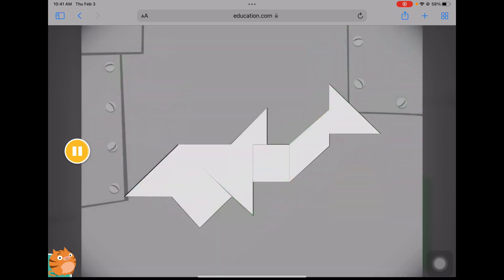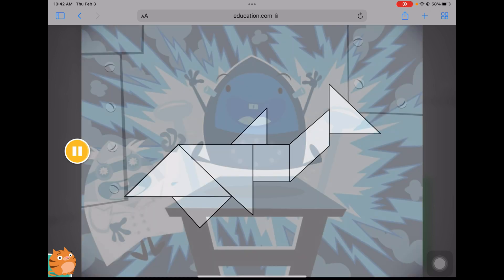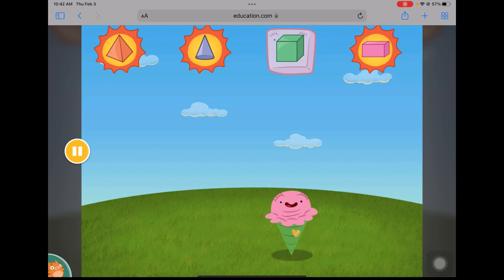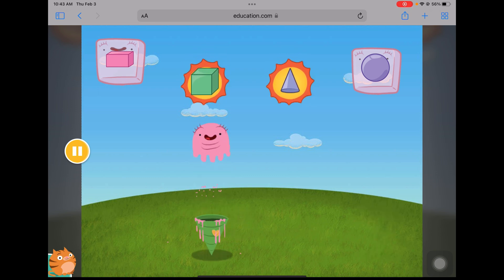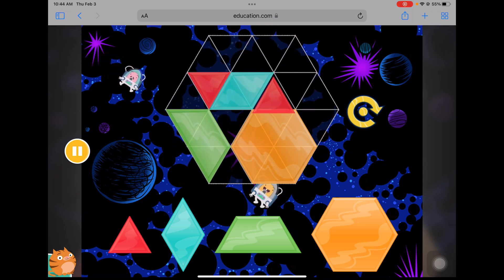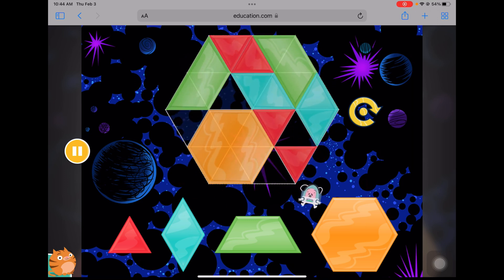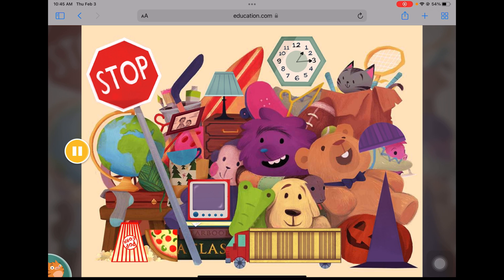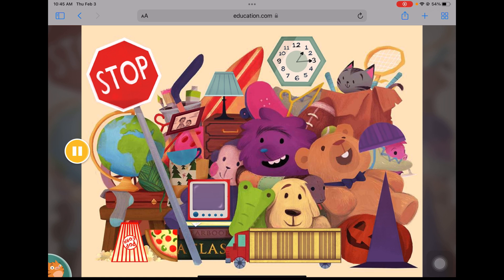Geometry for Kids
There are fun ways in Brainzy for kids to learn more about Geometry.